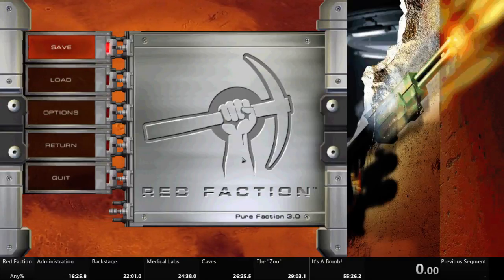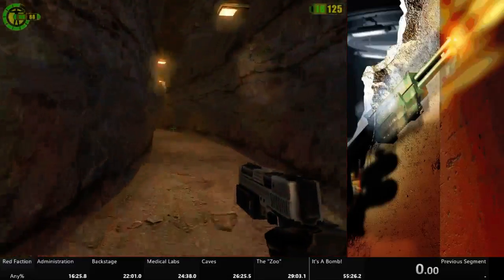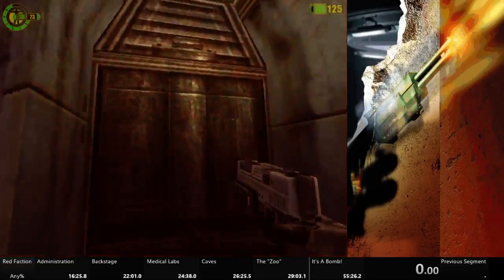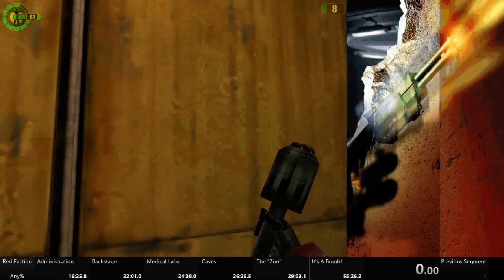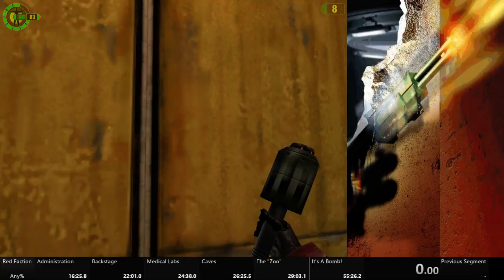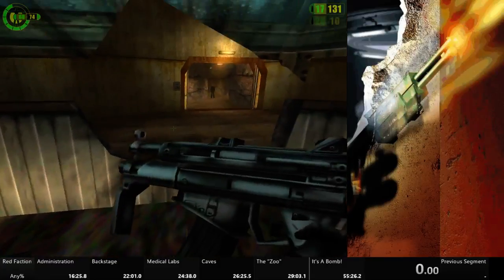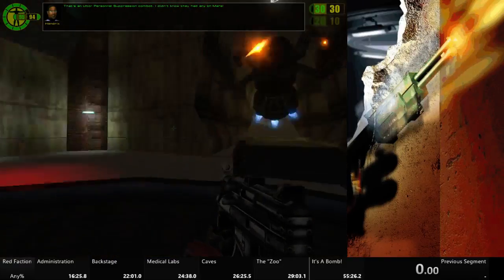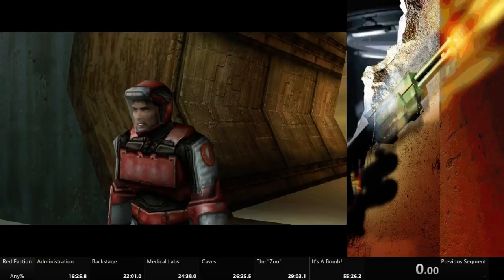Red Faction Speedrun Tutorial: Backstage (part7)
My tutorial for Red Faction speedrunning. I use godmode for the purposes of this tutorial.